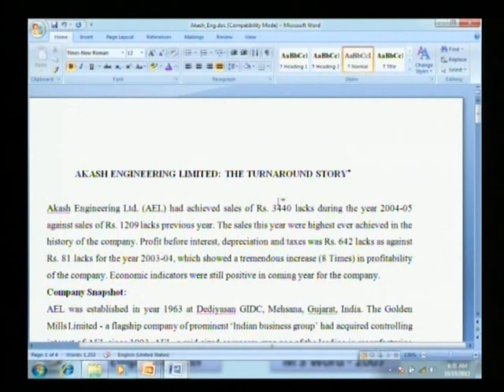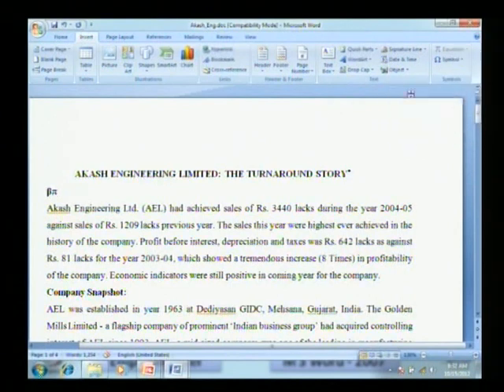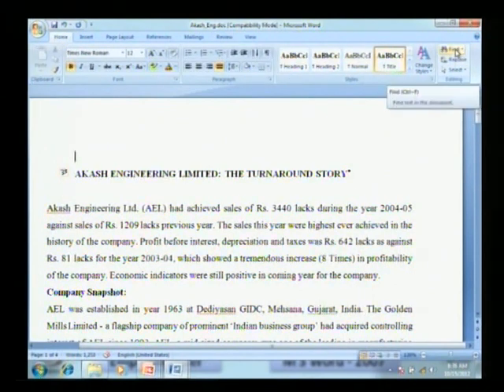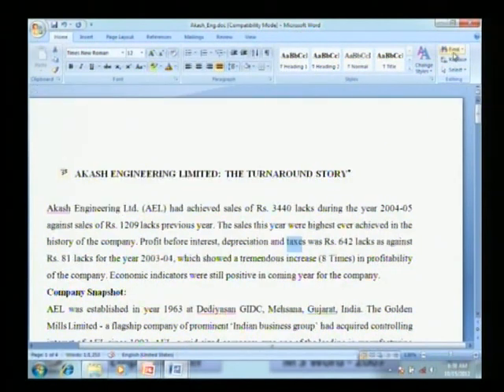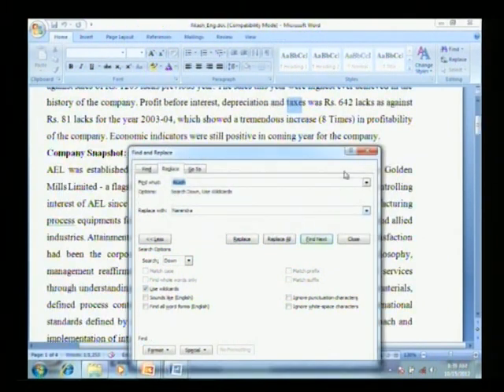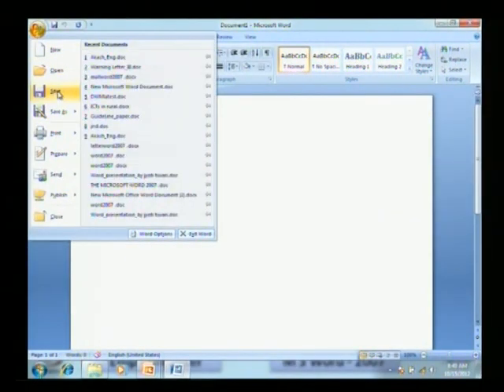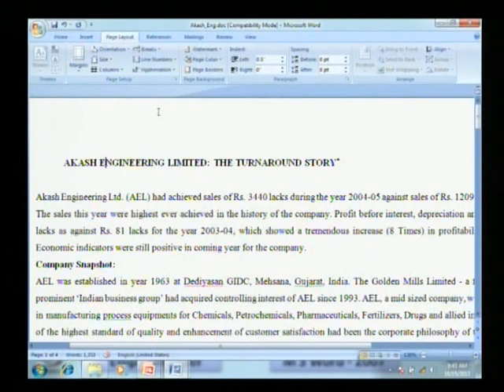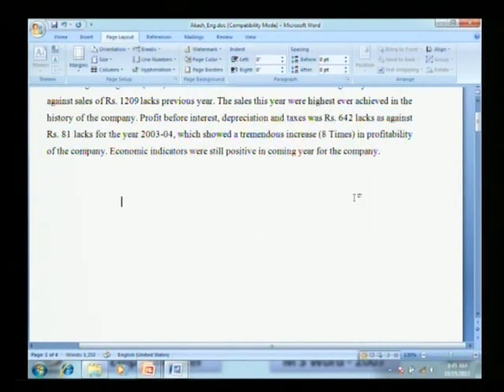MS Word 2007-02